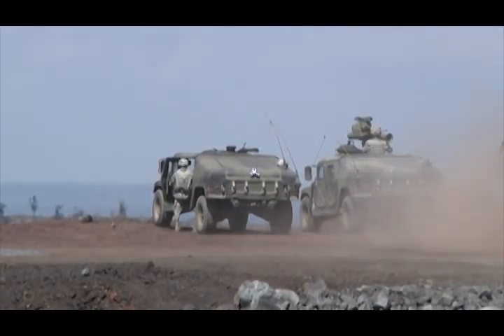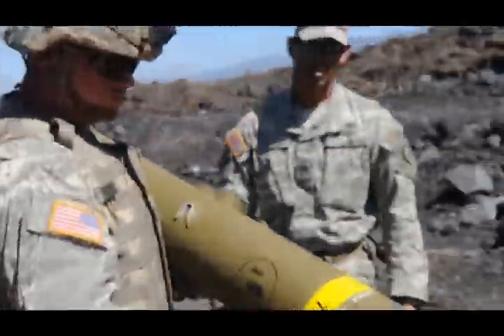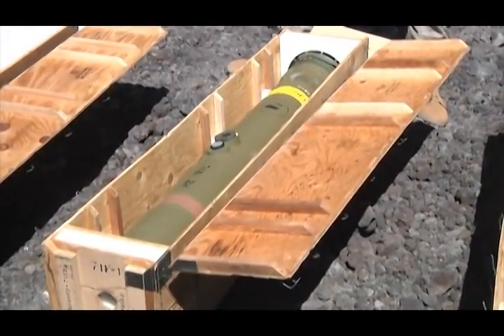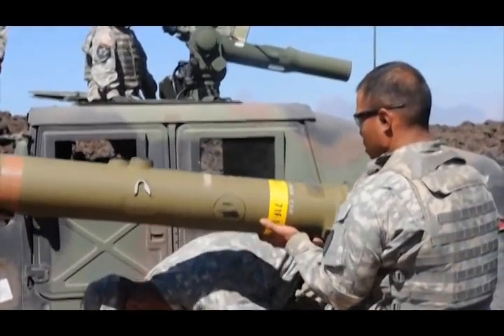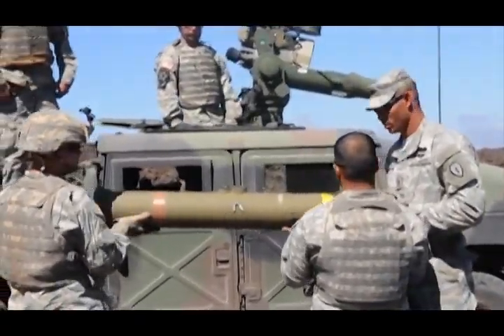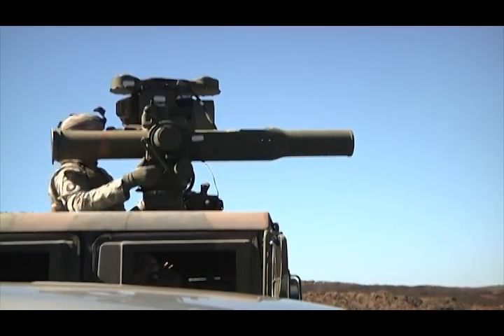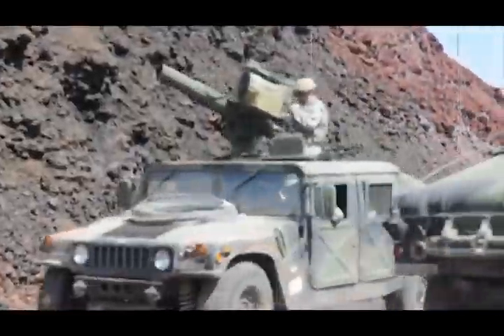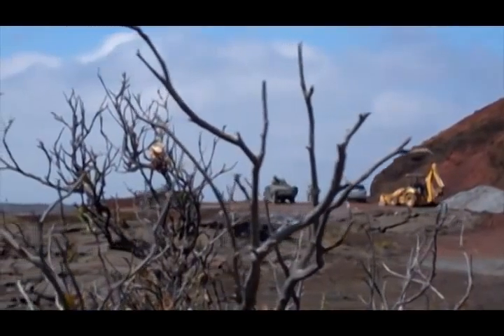TOW Missile launch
Troops from 3-4 Cavalry Regiment fire a tube launched, optically tracked, wire command link, guided missile at Pohakuloa Training Area on the Big Island of Hawaii